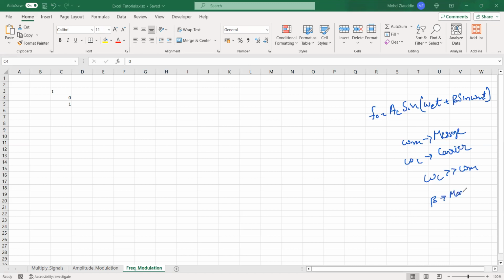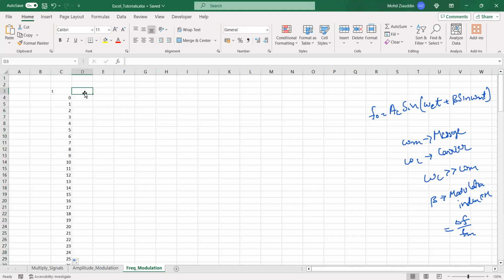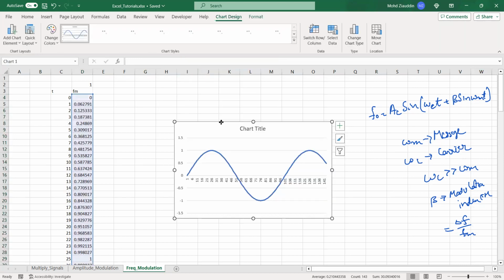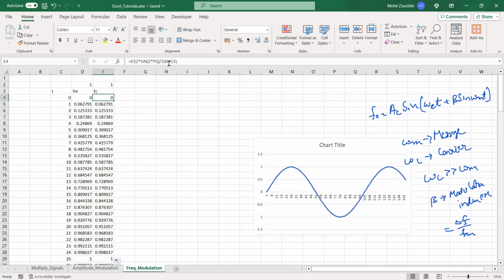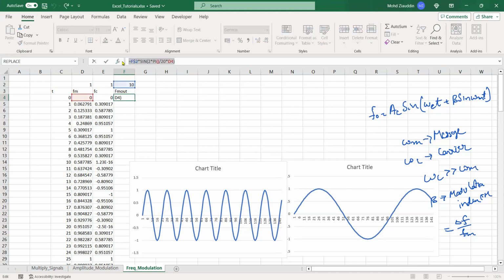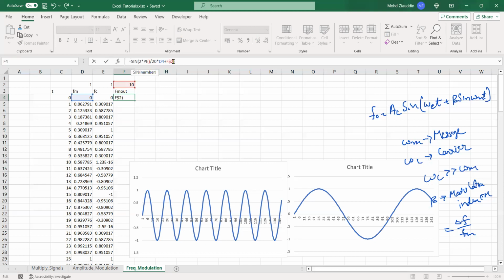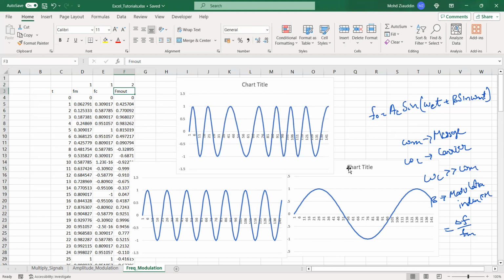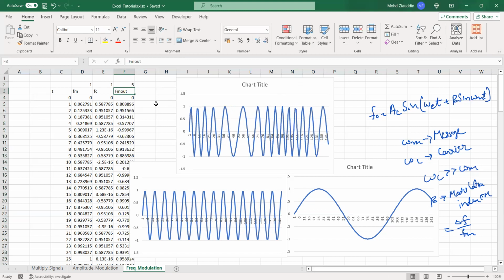Frequency Modulation using Excel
You can view how easy it is to visualize the FM using the excel.